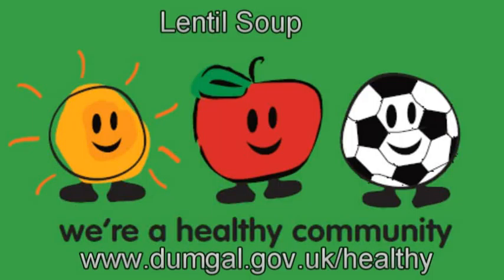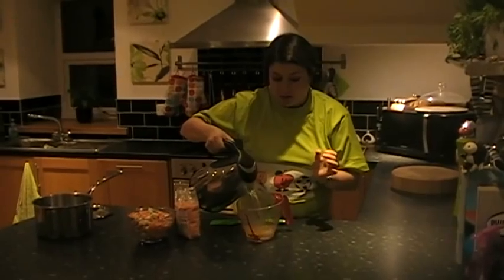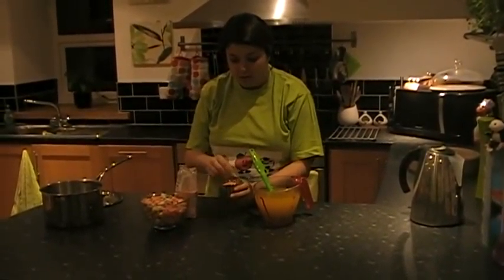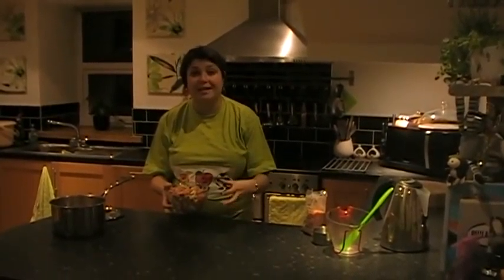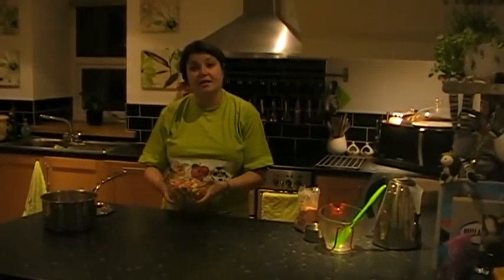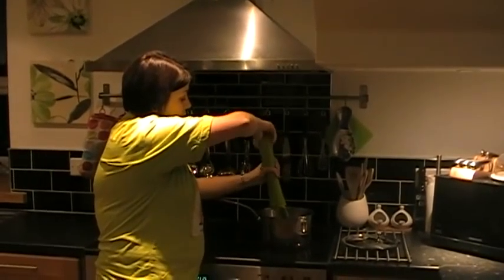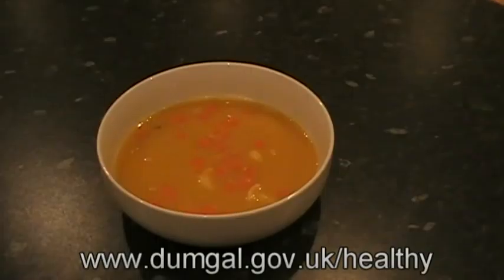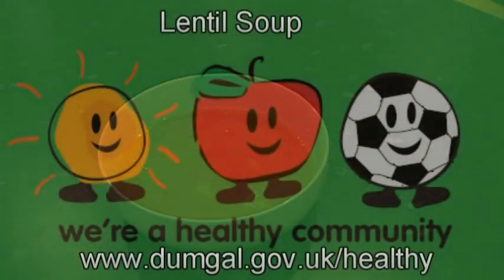Recipe - Lentil Soup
Follow this easy recipe for a warming bowl of lentil soup.